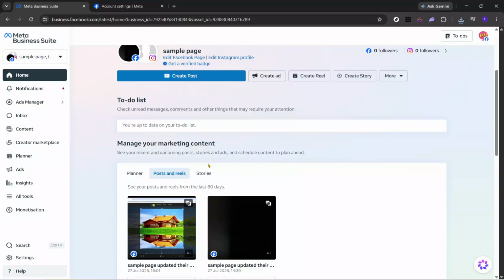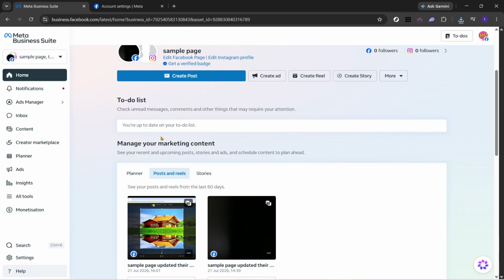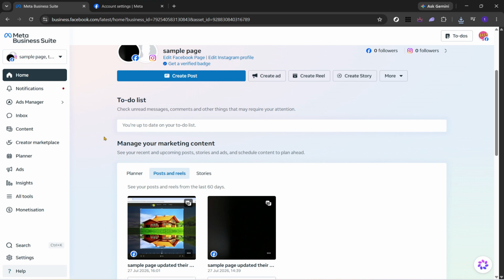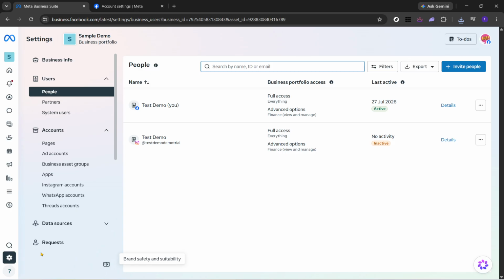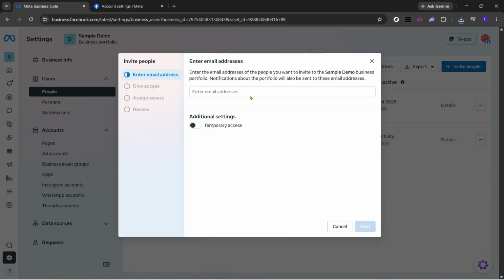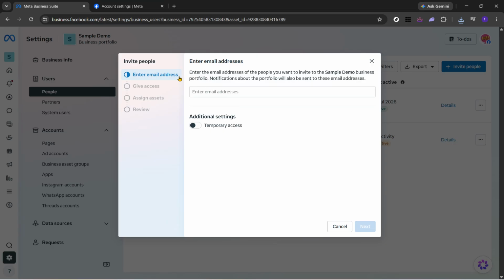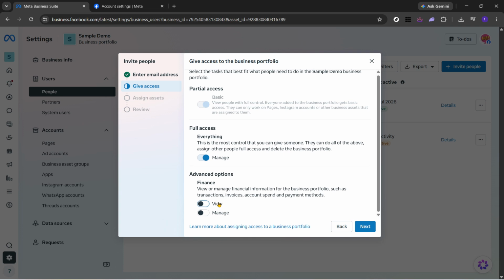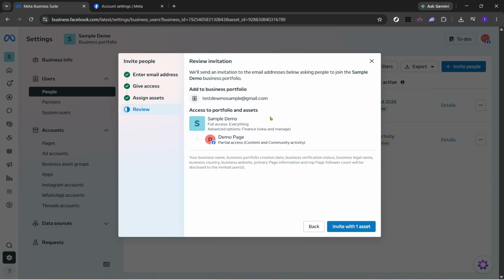How To Add Someone To Meta Business Suite (2026) (Complete Guide)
Learn How To Add Someone To Meta Business Suite with this simple step-by-step guide. This Meta Business Suite tutorial shows you how to add people, manage Facebook Business Suite access, and give team members the right permissions easily. Follow these steps to add users and manage your Meta Business Suite account.